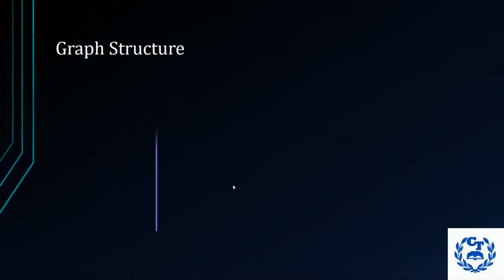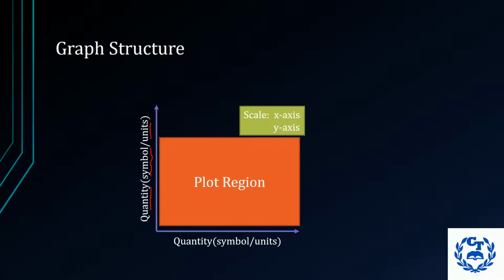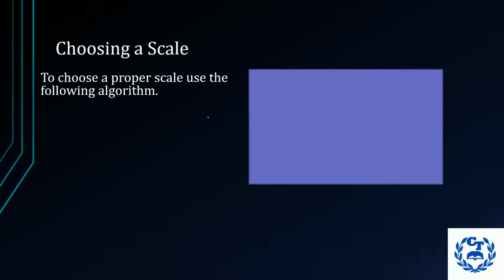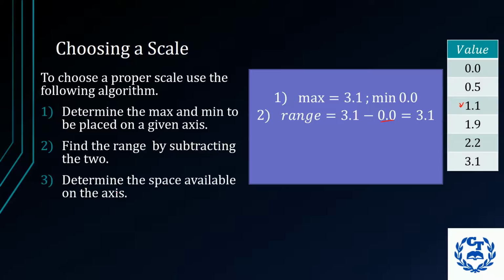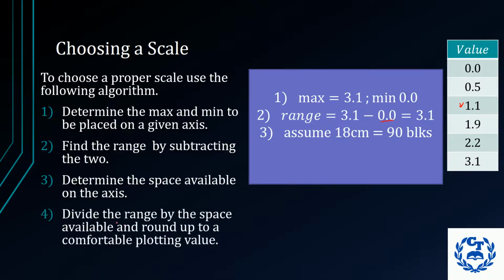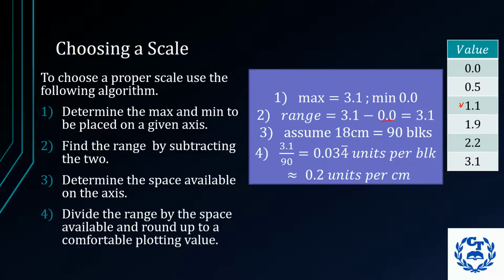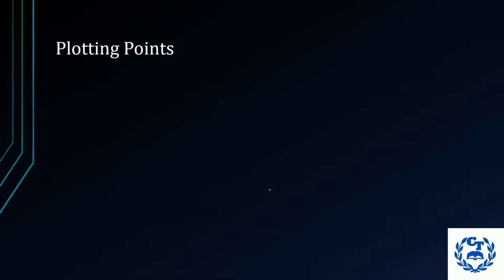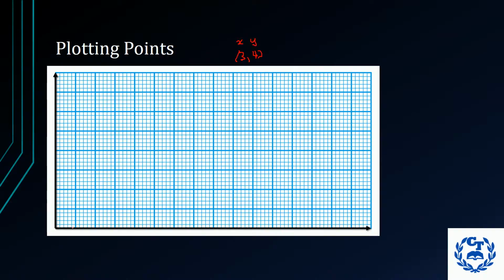016 Building a Graph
This lesson shows how the graph structure should look, how to choose a scale and how to plot the points of the graph.